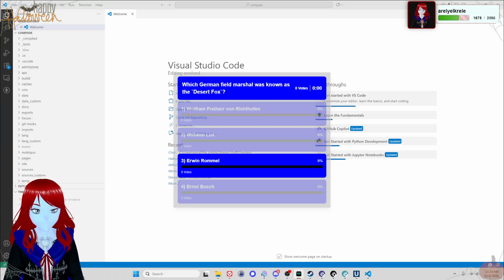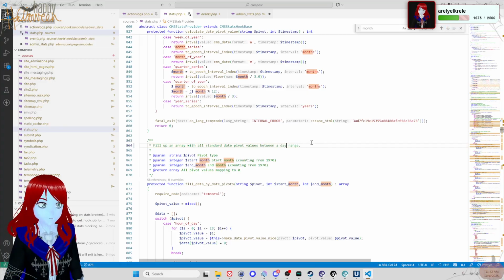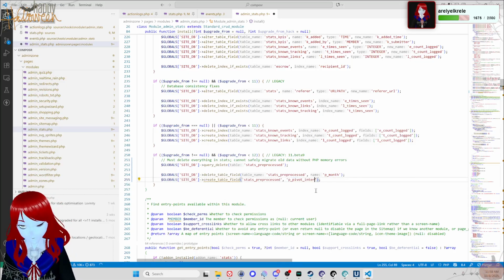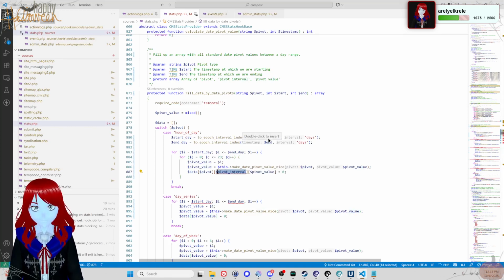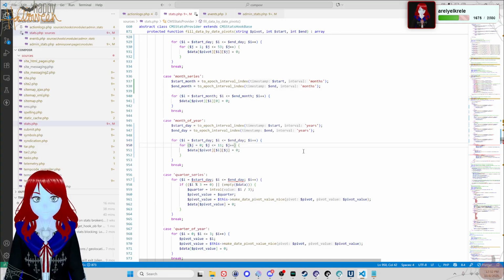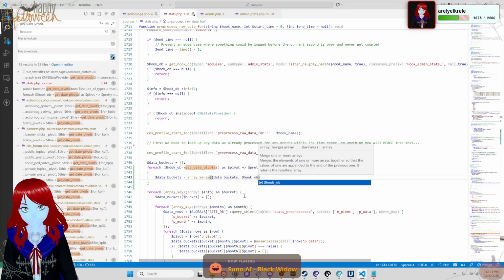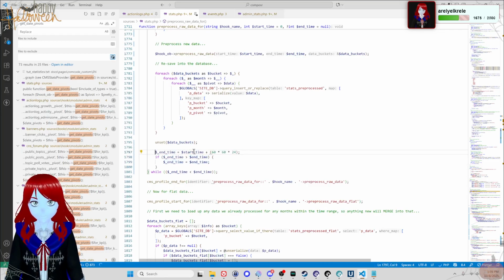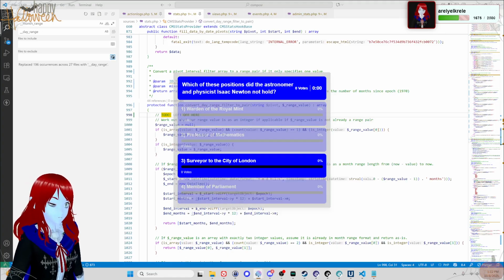Statistics say it's broken! | Composr CMS v11 development 2025-10-08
In this stream, I begin the daunting task of re-coding parts of the Composr CMS statistics system to be more efficient / less likely to trigger memory errors.